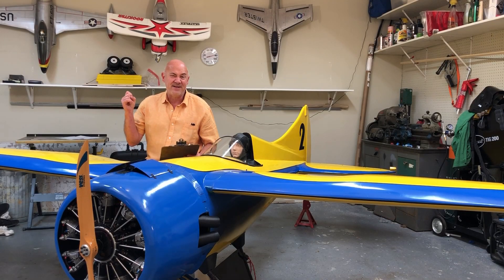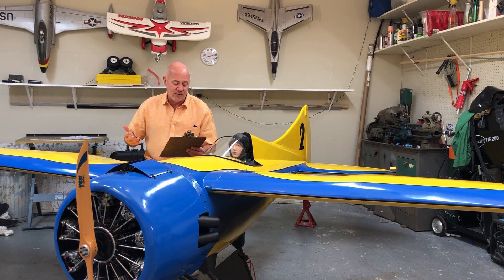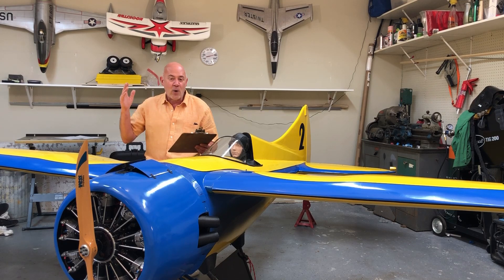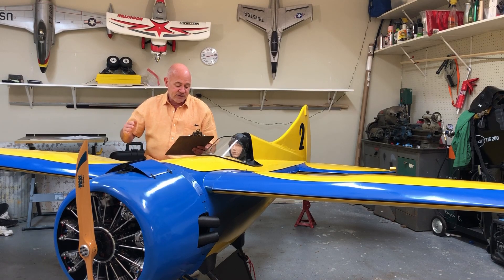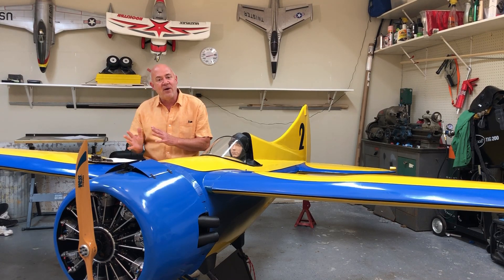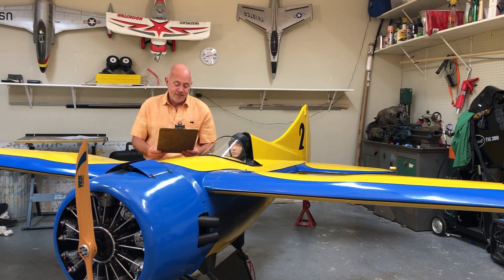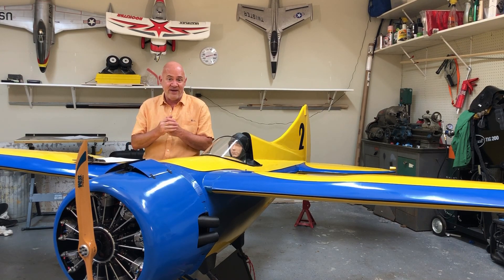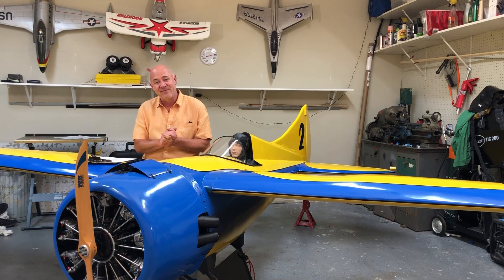Part 5 Flying RC Aircraft- Aircraft Set-Up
Over the years I have helped many people set-up their RC planes to fly perfectly. Many planes that fly like crap are just not dialed in. Your CG, Trims, Throws, and Radio settings can make a big difference.